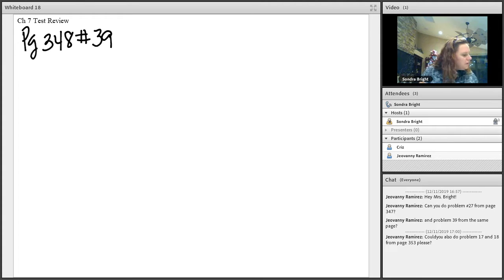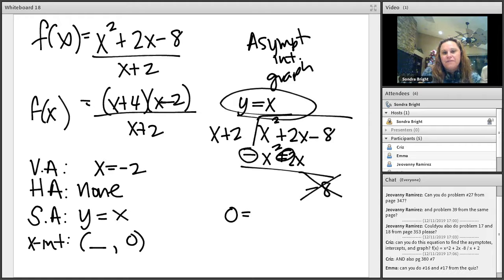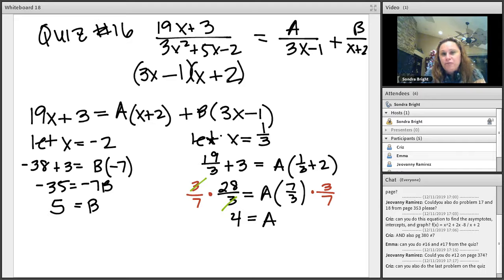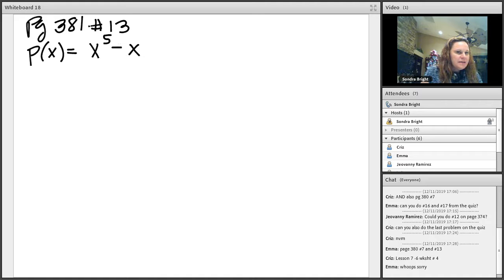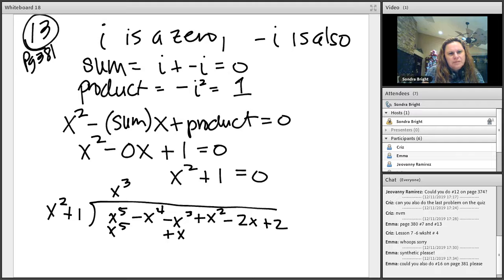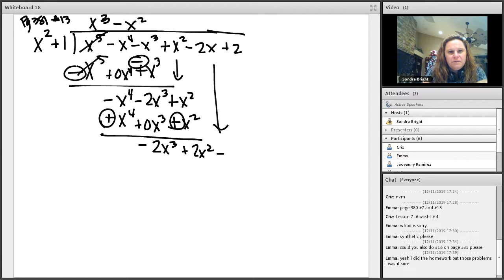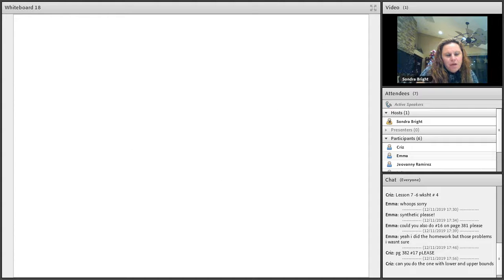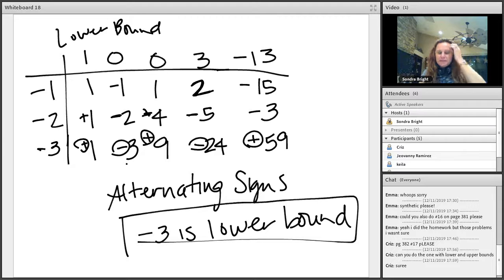Griffin Virtual Lab: Precalculus - Ch 7 [2019-20]